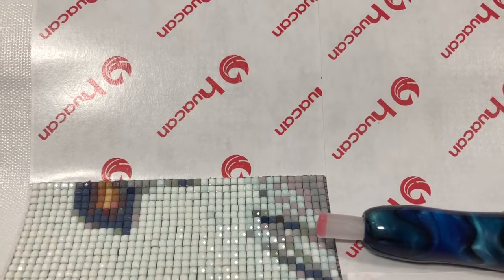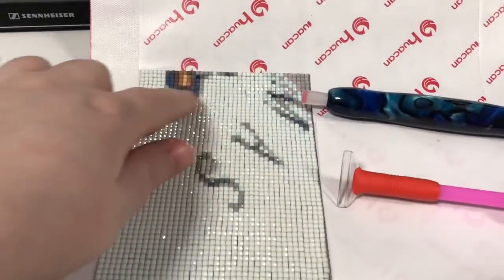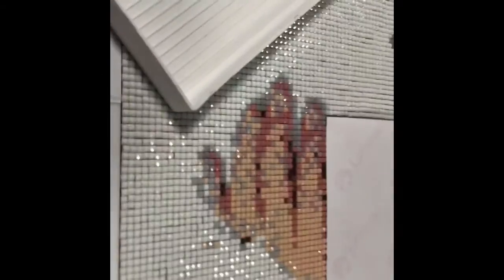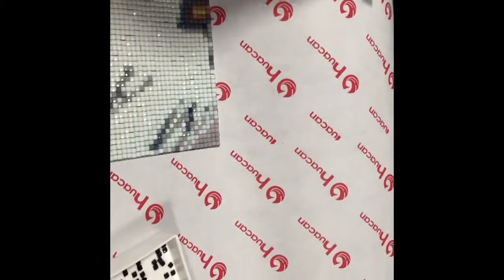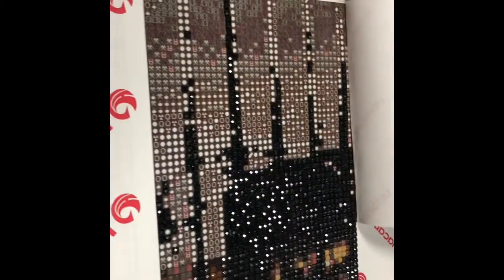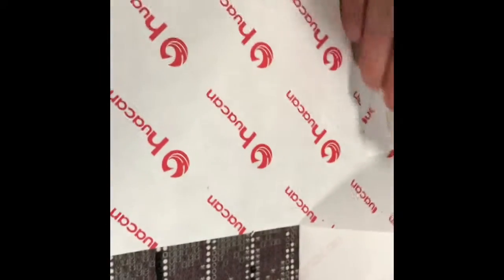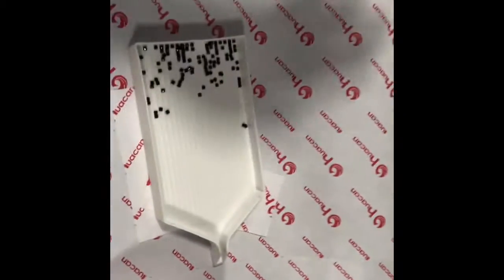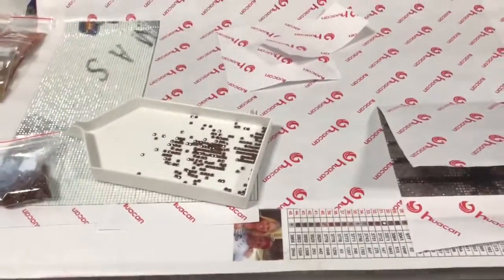WIP progress for the night!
Tonight I’m posting this short video to show my progress while working on my custom dp at work 😅 I think I did pretty good for the time spent working on it. ♥️

ANNOUNCEMENT- Will be doing a giveaway of a diamond painting once I hit the 50/100 Subscribers mark!